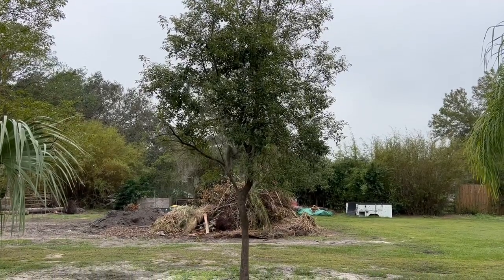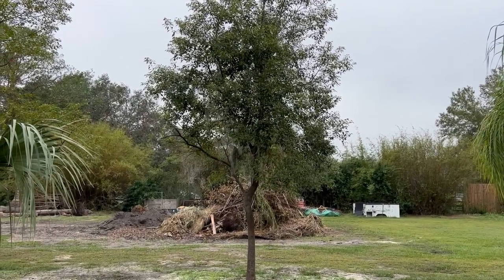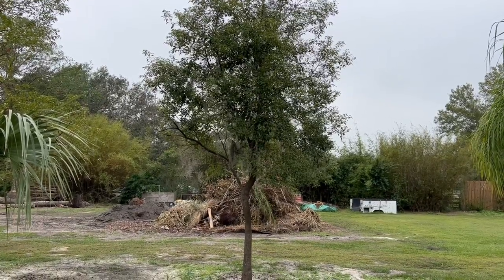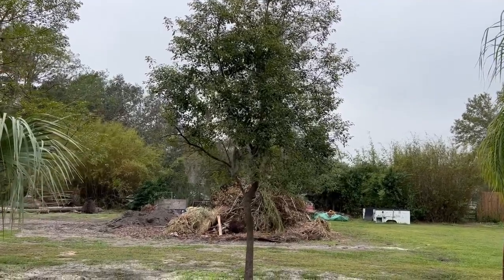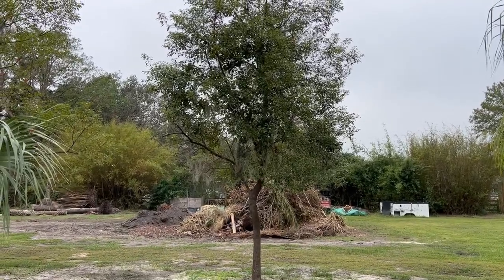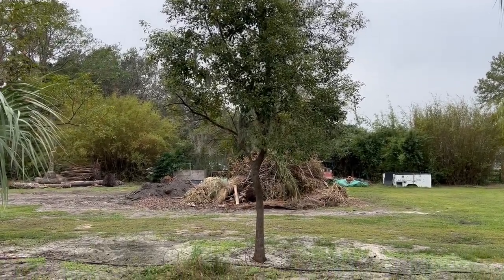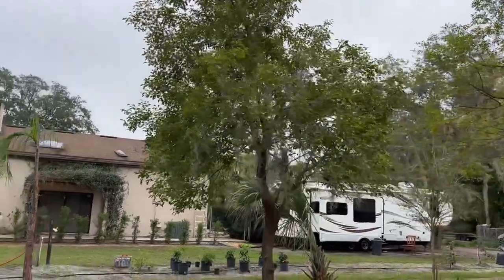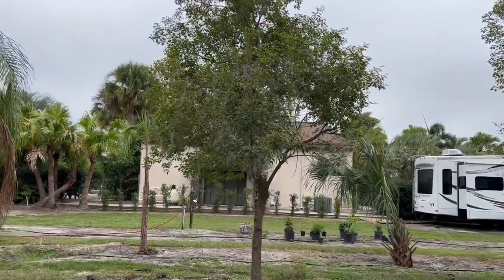Large Camphor Tree For Sale/Rare Find and Won't Last Long/The Tree Planters Installing Large Trees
We see Camphor trees lining the streets of Florida, and all over home owners landscape.  The camphor tree is an evergreen that may reach a height of up to 65 feet. When the leaves or stems are crushed, they give off the aroma of camphor. The berries are numerous and hang in clusters, black when ripe. This is a relatively fast growing tree that will offer a large canopy as it reaches maturity. The older the tree, the heavier the canopy and more the fruit production is increased. You will often find birds feasting on these berries in late winter.

FAQS
The Tree Planters are here to help.

How do I know if the tree I requested will be what I ordered?
We promise you the tree you bought or you don’t have to accept it. It’s as simple as that.

How do I know the best place for my new tree?
We take care of that for you! We are the premier experts of large tree planting in the state. Underground issues will be determined, tree location will be determined, and care of your landscape will be of the utmost importance to us.

Is there a delivery or planting charge?
Your quote includes delivery and planting. The Tree Planters guarantees the price of your tree.

Due to market fluctuations, all prices and product availability are subject to change without notice.